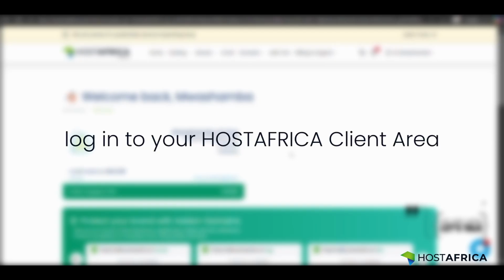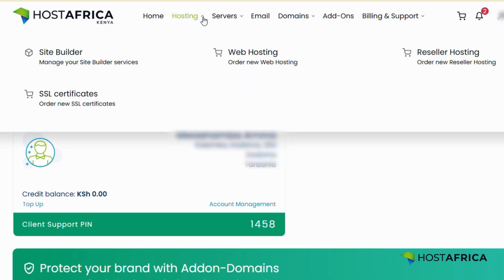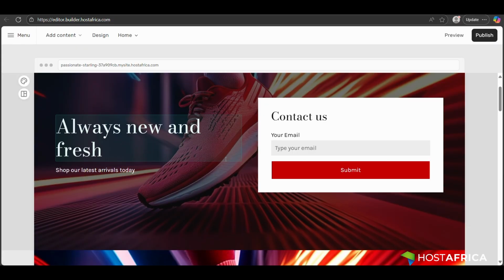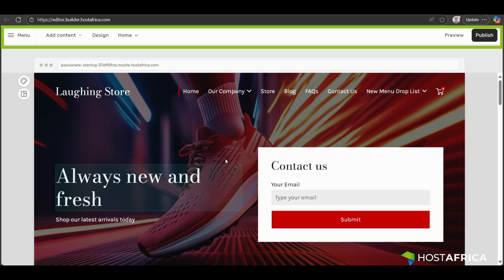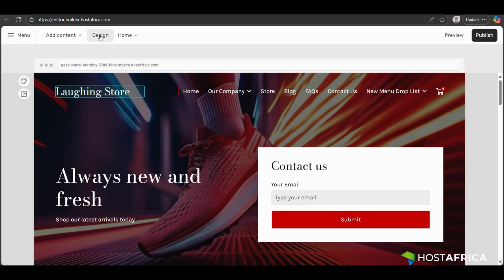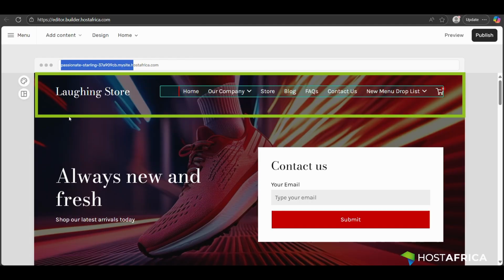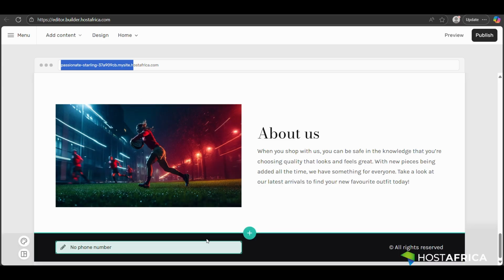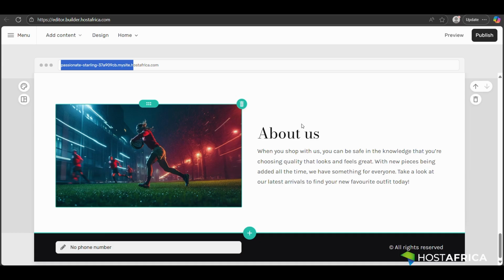How to Login to our Website Builder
In this tutorial, we show you how to login to the HOSTAFRICA Website Builder.

Happy hosting! 😁